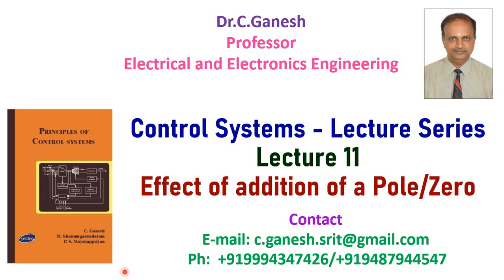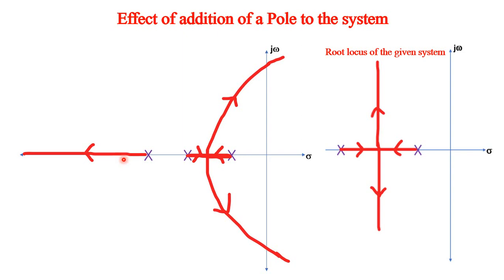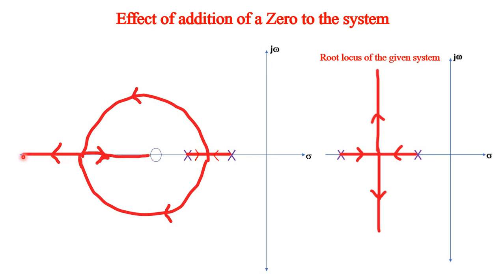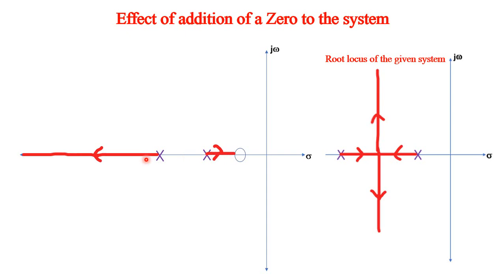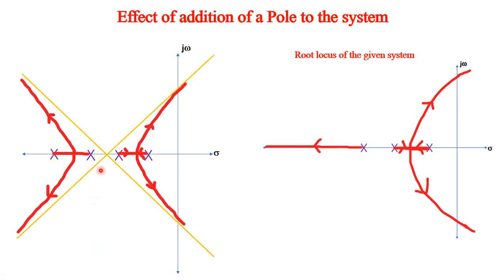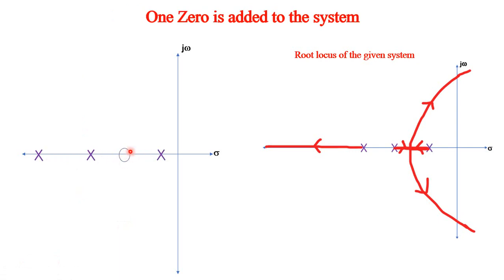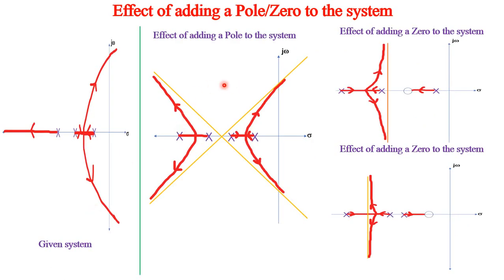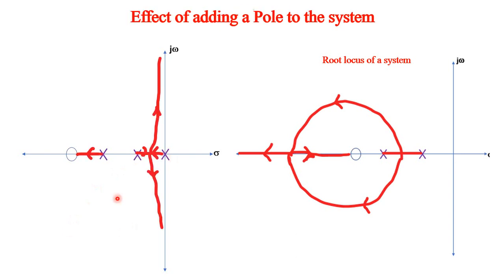Control Systems - Lecture Series Lecture 11 Effect of addition of a Pole/Zero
Learning Objectives
1. To analyze the effect of adding a Pole to the system
2. To analyze the effect of adding a Zero to the system
3. To employ root locus technique as an effective tool for the analysis